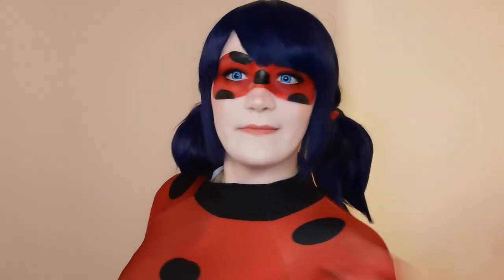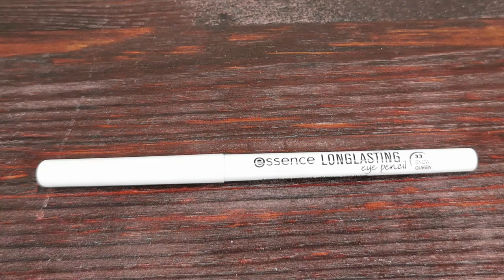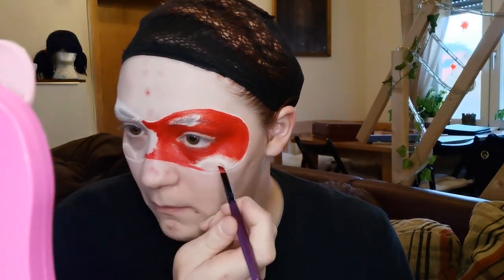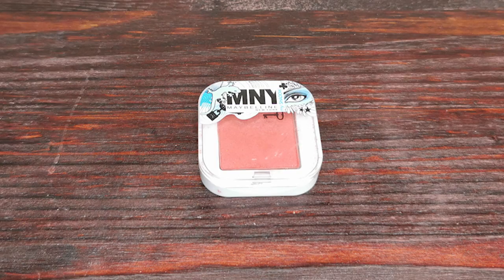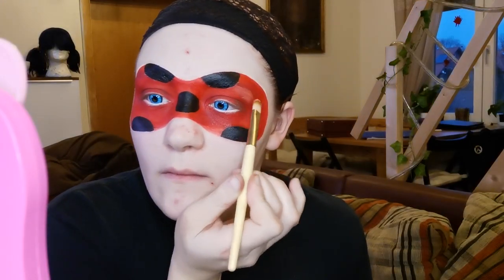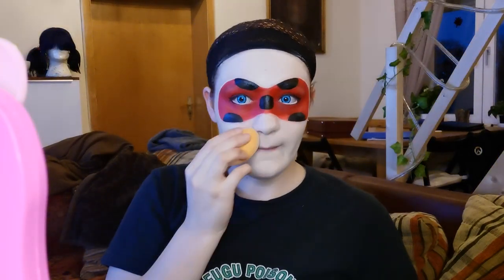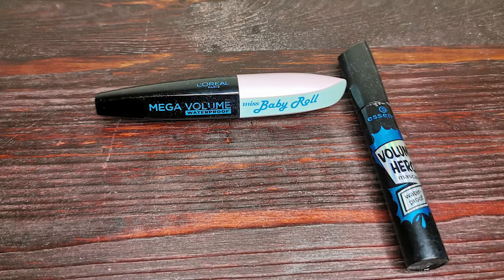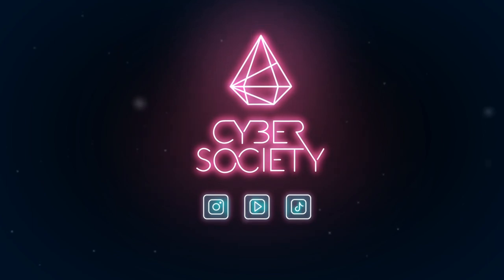❤️🐞LADYBUG TRANSFORMATION - Miraculous Make-Up Mask Tutorial🐞❤️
How to paint the MASK? Do the Ladybug transformation from Marinette to Ladybug yourself with this tutorial! How to make it LAST LONG?? Find out in this video how moonfairy luna painted her MASK to last for our whole shape of you live movie cmv project! Become Ladybug yourself!! You can do it!

Tell us what you think about it‼️
PRODUCTS:

FIRST:
Please consider supporting us on❤️❤️❤️

Thank you so much you're awesome!!❤️❤️❤️❤️

CHECK OUT THE PEOPLE WHO MADE THIS HAPPEN:

||  EDITOR || @sarah_nyan_cosplay
|| Marinette || Moonfairy Luna @moonfairy_luna

© Original Series Miraculous Ladybug by Thomas Astruc and Zagtoon